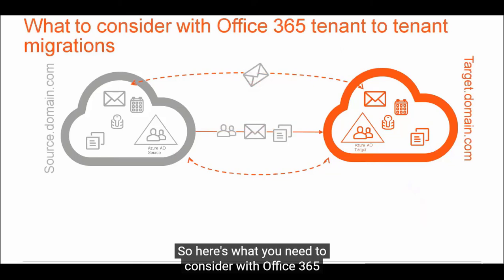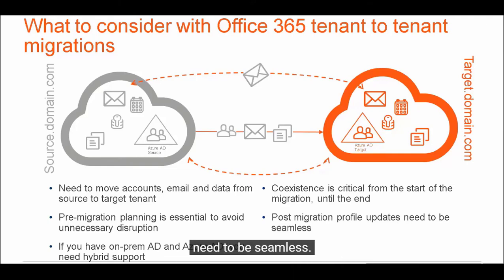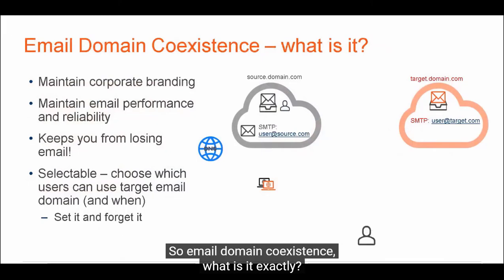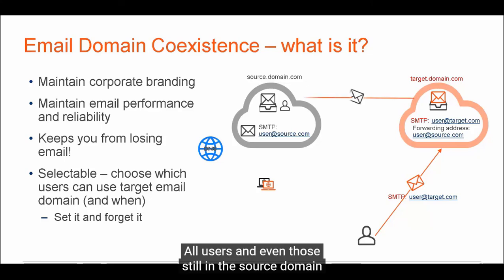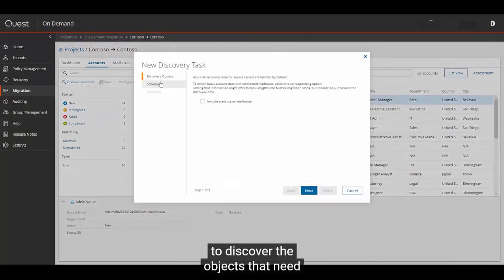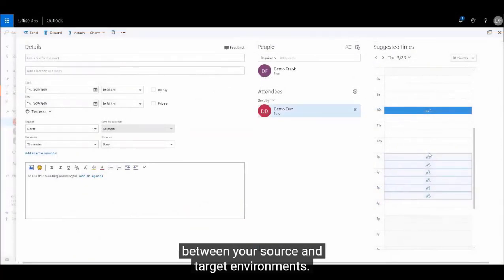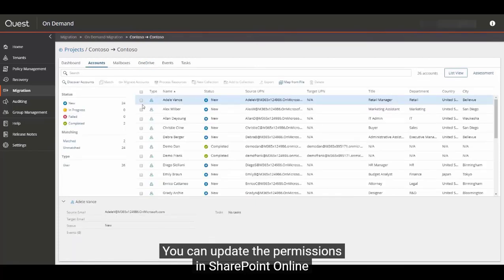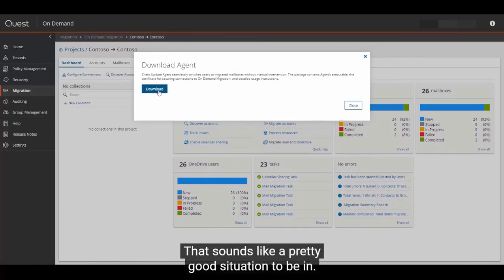Coexistence with Multiple Tenants in On Demand Migration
In this video the speaker discusses the importance of coexistence in Office 365 tenant migrations, particularly in the context of mergers and acquisitions. They explain the challenges organizations face when merging environments and the need for seamless communication and collaboration between users in both domains. The speaker also introduces OnDemand Migration, a solution that offers features such as migration discovery, project management, troubleshooting, and easy coexistence to facilitate a smooth migration process.